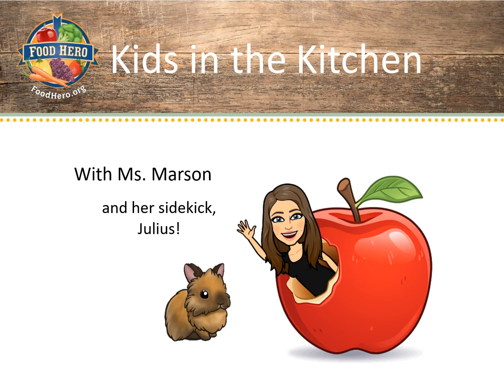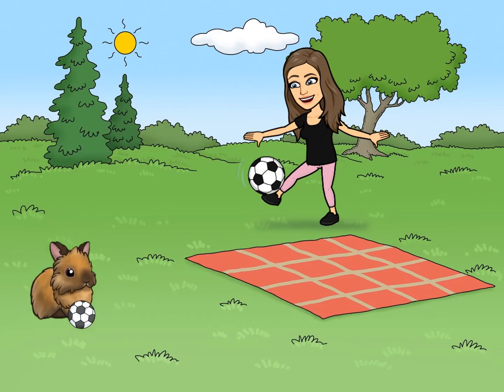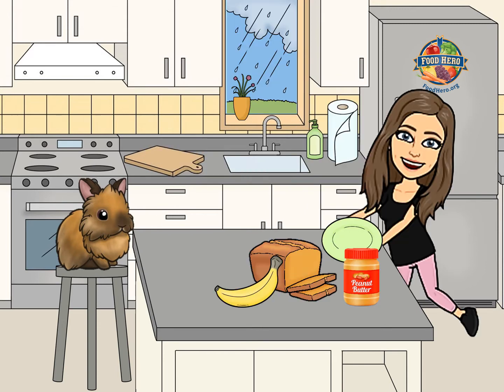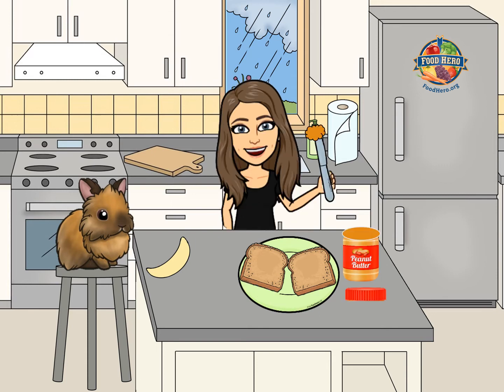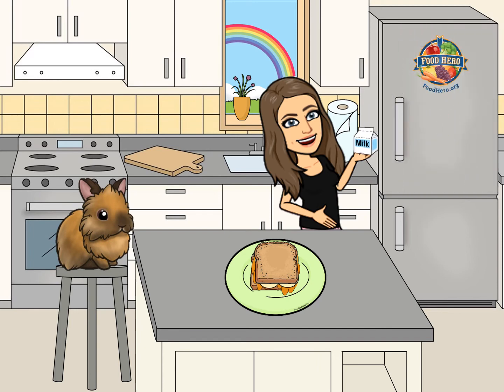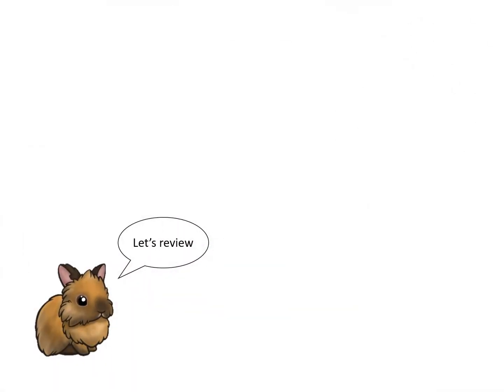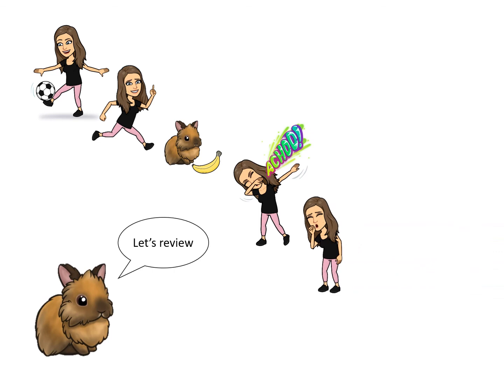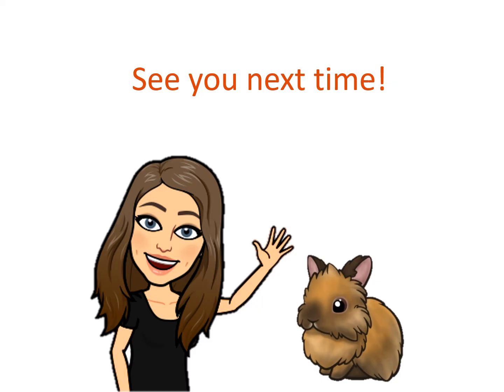Contaminated Sandwich Food Safety Lesson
Safety first includes in the kitchen!  Learn how to recognize unsafe food preparation techniques.

FOOD HERO